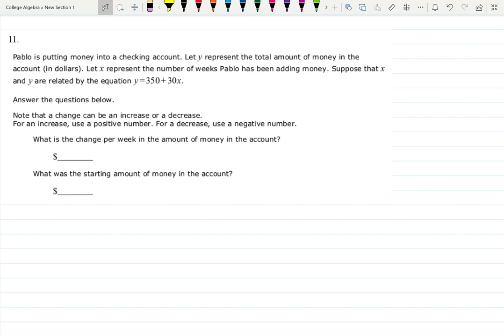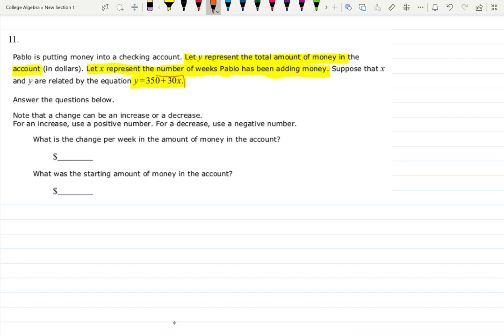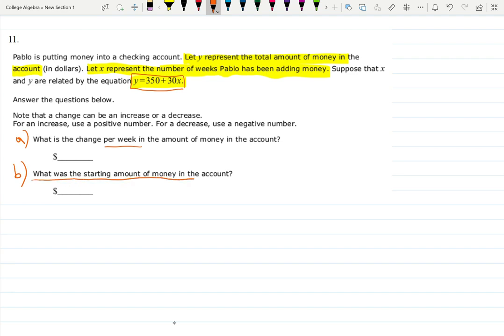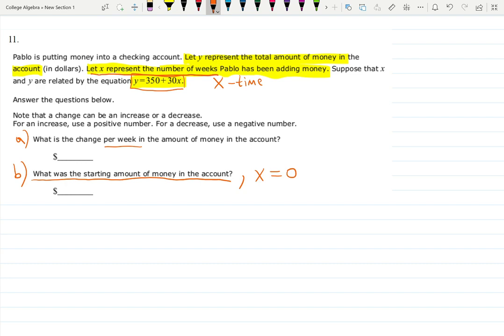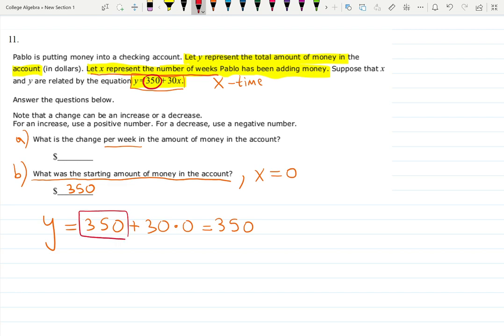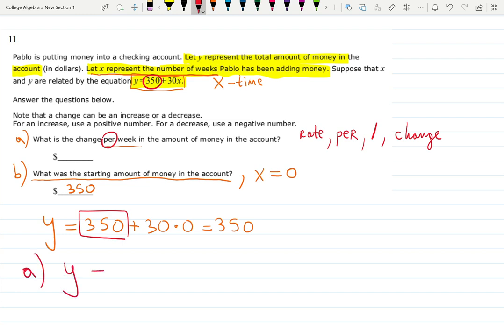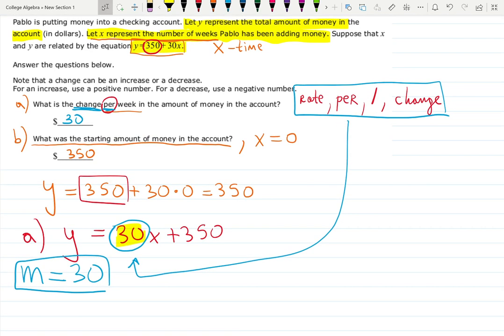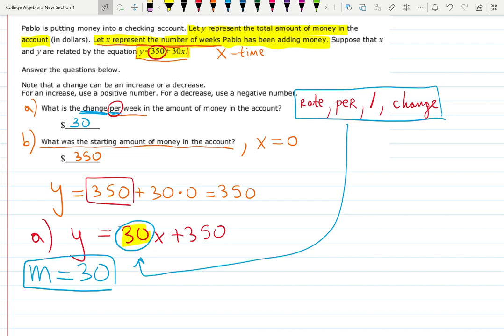Final Exam Review 5: Interpretation of the linear function in real-life models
y=350+30x
What does 350 and 30 mean in real life models?